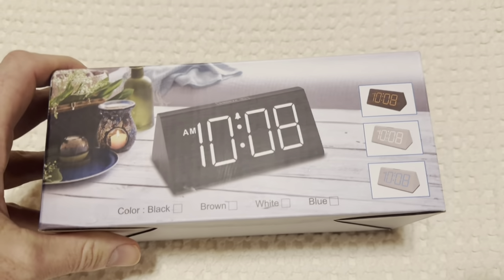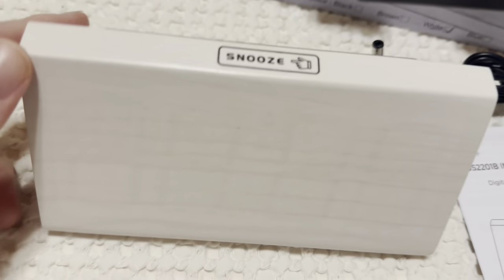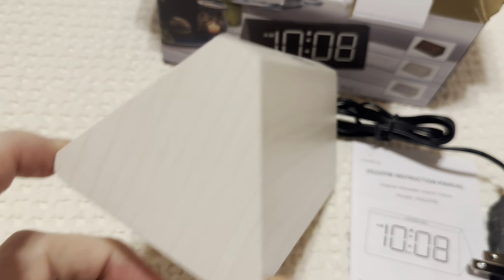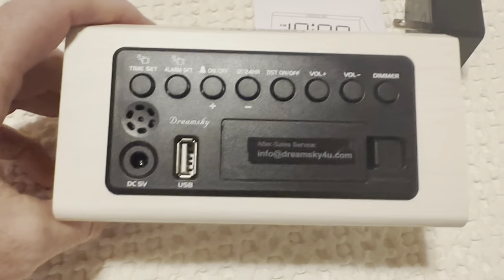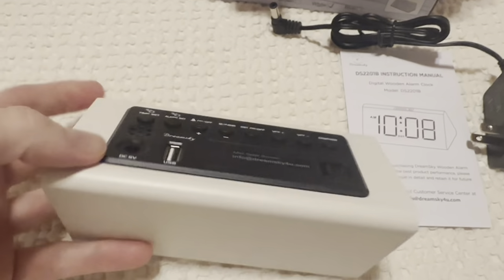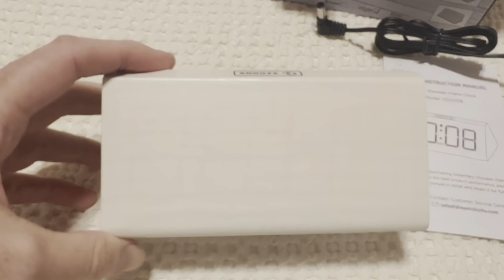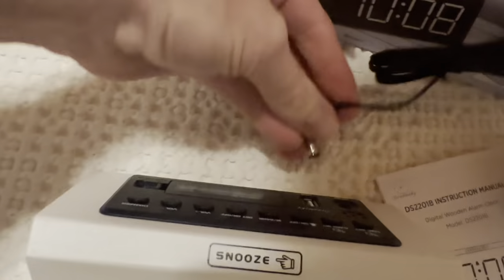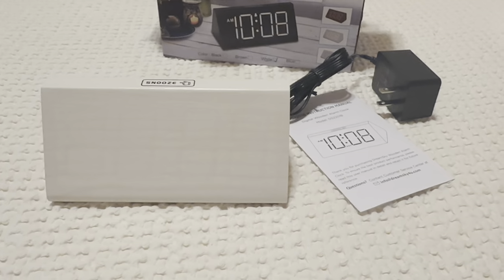⏰ DreamSky Wooden Digital Alarm Clocks for Bedrooms: Perfect Blend of Style and Functionality 🌟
Description:
Elevate your bedroom or living room decor with the DreamSky Wooden Digital Alarm Clock! Crafted for both style and functionality, this electric desk clock seamlessly blends into your space while providing essential features to start your day right. 🛏️

Key Features:
✨ Large Numbers: Easy-to-read LED display with adjustable brightness.
🔌 USB Port: Convenient charging for your devices.
🔋 Battery Backup: Ensures your alarm works even during power outages.
🔊 Adjustable Volume: Set the alarm to your preferred level.
🌅 Dimmer & Snooze: Customize your clock's settings.
🕰️ DST & 12/24H: Choose your time format effortlessly.
🪵 Wooden Décor: Adds a touch of elegance to any room.

This wooden digital alarm clock is the perfect addition to your bedroom, living room, or home office. Its modern design and timeless appeal make it an excellent gift choice too! ⭐

Don't compromise on style or functionality – get the DreamSky Wooden Digital Alarm Clock now and wake up in style. ⏰